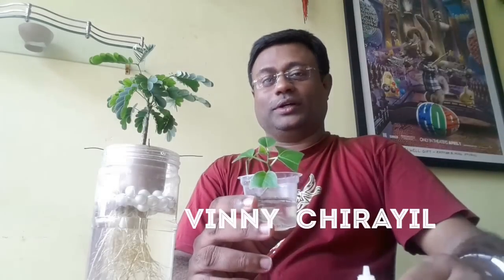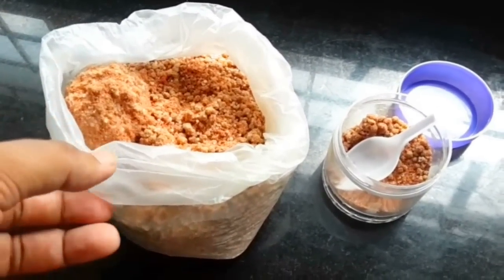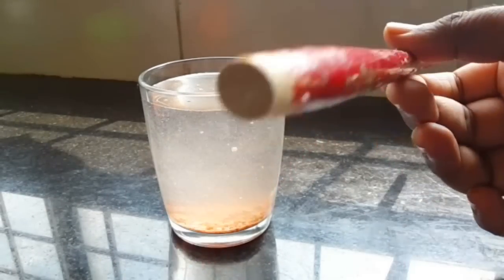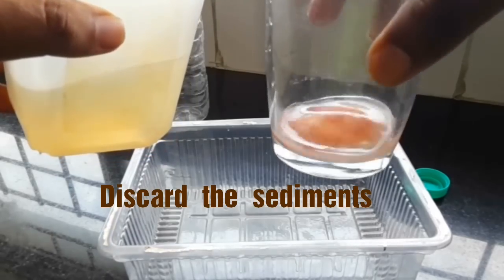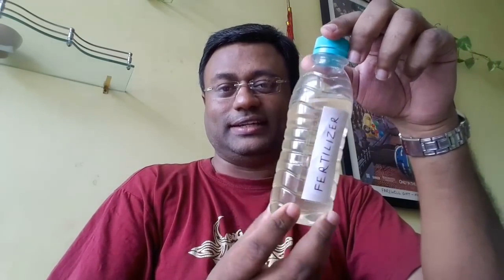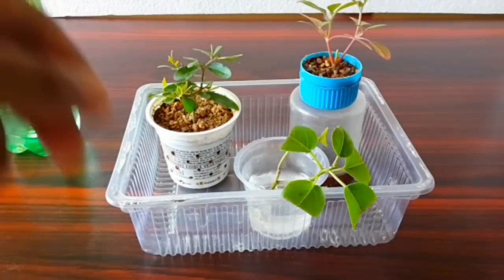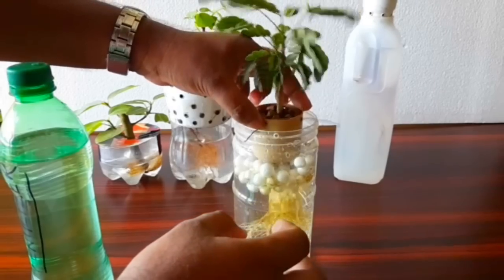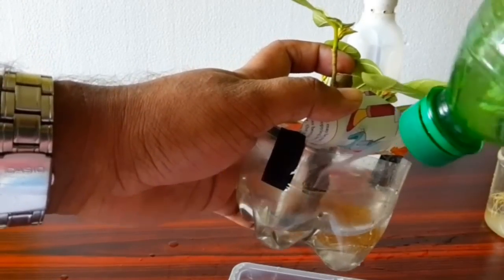Making Liquid NPK Fertilizer - Subtitles available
Watch my experiments with making liquid NPK fertilizer, its dilution, & how I fertilize my hybrid-ponic bonsai (roots of same plant growing in both soil & water). More text below :

NOTE - I was recently informed that NPK fertlizers come in 2 forms - granules & water soluble NPK. For people wanting to try this experiment, water soluble NPK is preferable but if it is not available, just follow what i did with the granules. But keep in mind that the plants will still be malnourished in macro nutrients like calcium, magnesium & sulphur & all the micro nutrients. Hence, I recommend hydroponic macro & micro nutrients.

MUSIC TOO LOUD ? POOR AUDIO ? - SWITCH ON SUBTITLES / CC
My apologies. When this video was made, I was not aware of how to fade out the music when voice takes over. My newer videos have rectified this problem. Kindly bear the old ones, as nothing can be done about it now.